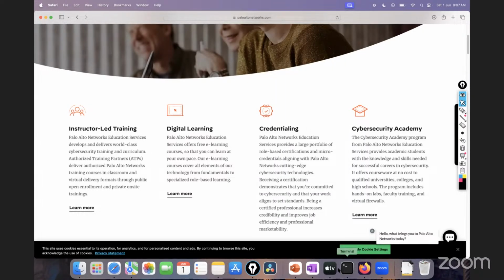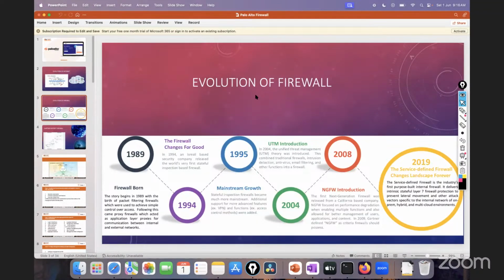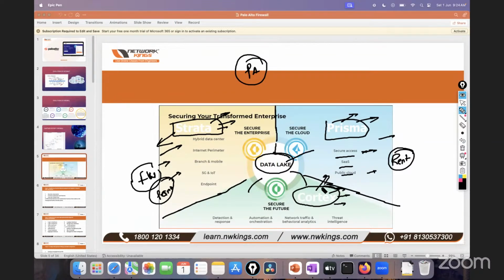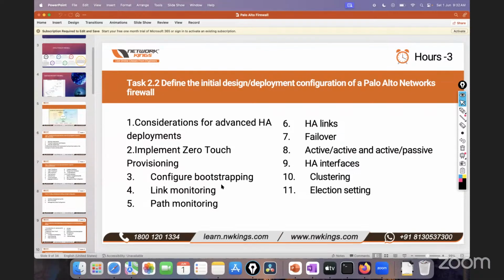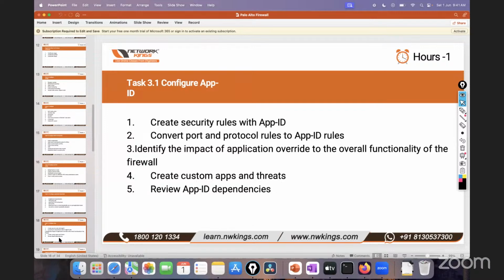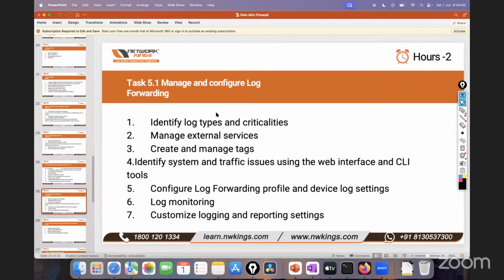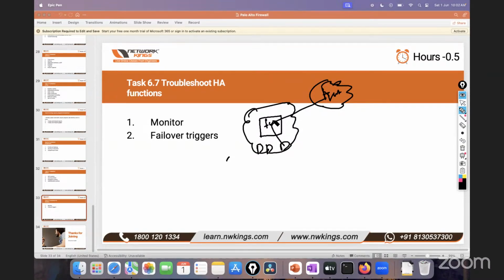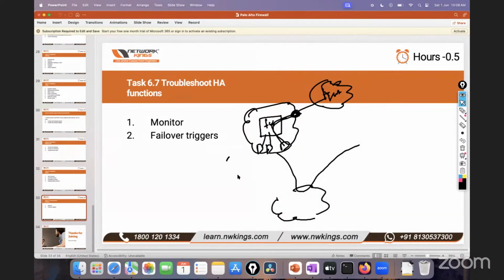Palo Alto Firewall Live Webinar By Seasoned Firewall Expert - Demo Session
Unlock the secrets of network security with our comprehensive Palo Alto demo session! 🛡️ Dive into a world where cybersecurity is paramount, and learn from Krishna, a seasoned expert with 15 years of experience. Discover the intricacies of routing, switching, and firewall technologies that protect private and public networks from cyber threats.

Get hands-on experience with real-time scenarios, packet filtering, and the latest in firewall advancements. Whether you're new to network security or looking to enhance your skills, this course offers a deep dive into Palo Alto's cutting-edge solutions.

⏱️⏱️VIDEO CHAPTERS⏱️⏱️:

00:00:00 - Introduction to Palo Alto Networks Certifications
00:07:25 - Understanding Internet Connectivity and Cables
00:14:04 - Evolution of Firewalls and Market Trends
00:21:12 - Basics of Networking and Firewall Fundamentals
00:27:36 - Configuring Security Profiles in Palo Alto Firewalls
00:33:58 - Quality of Service and Application Identification
00:40:27 - Managing Multiple Firewalls with Panorama
00:46:25 - Troubleshooting Network and Firewall Issues
00:53:07 - Cloud Firewall Deployment and Traffic Management
00:59:27 - Certification Preparation and Practical Lab Sessions